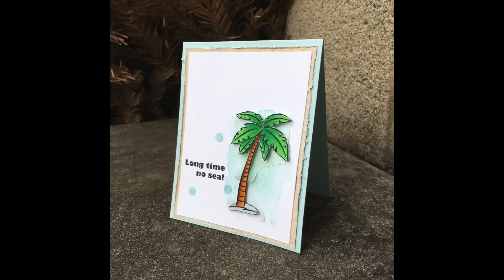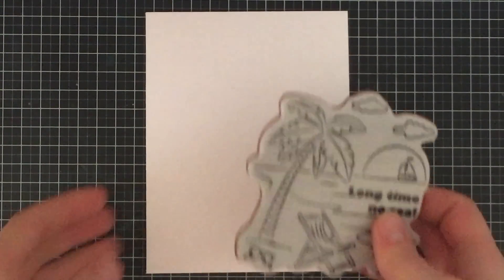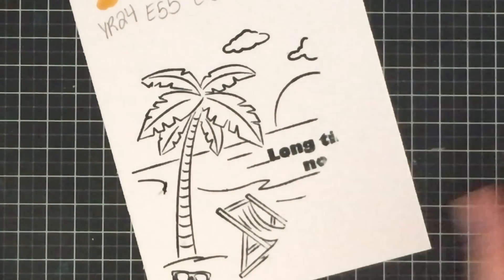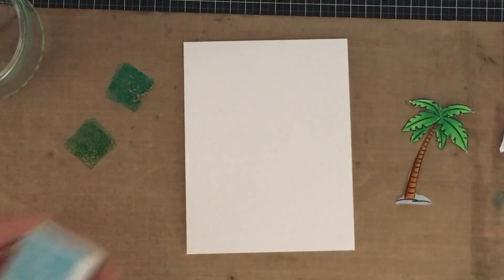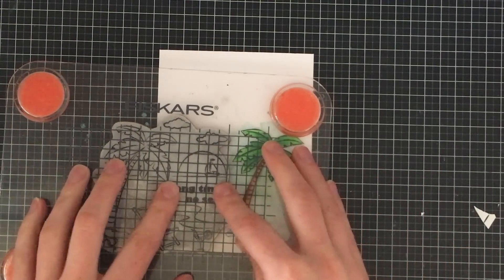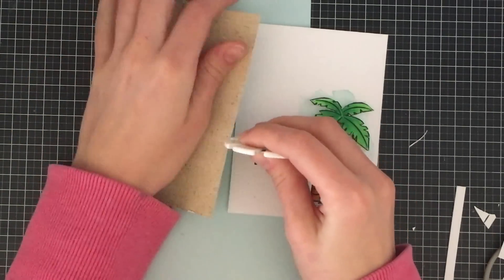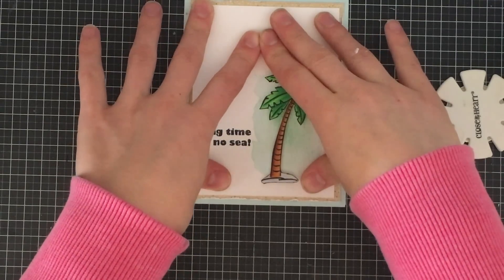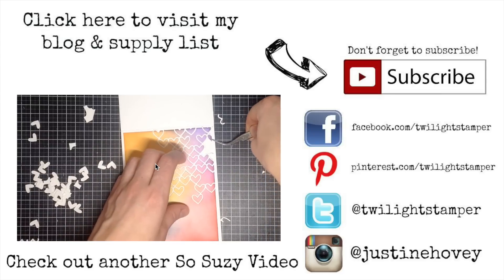So Suzy stamps April stamp of the month